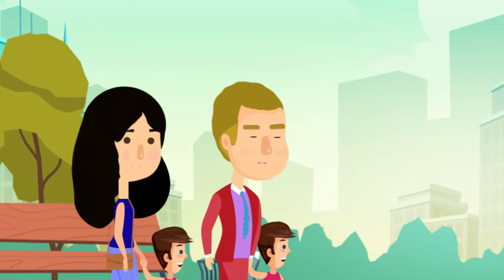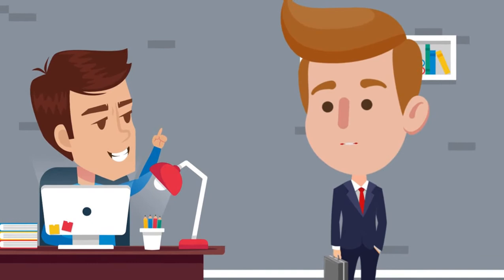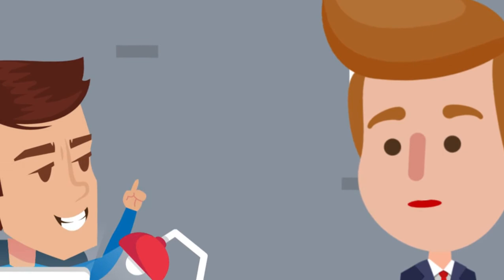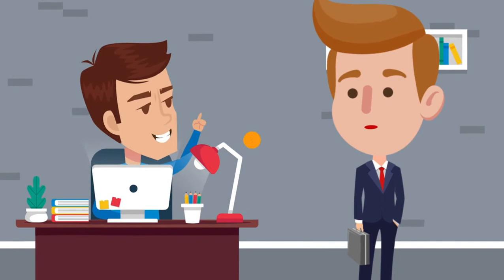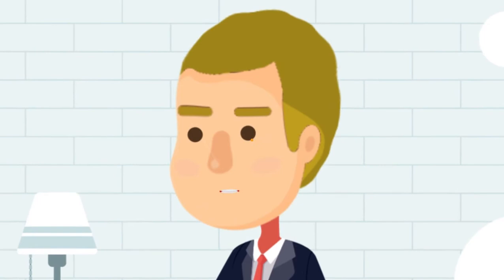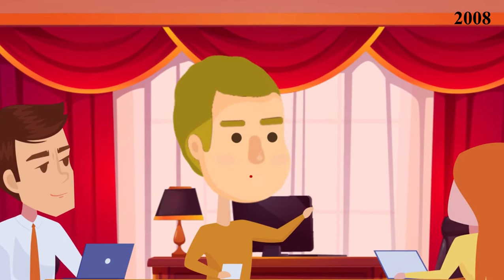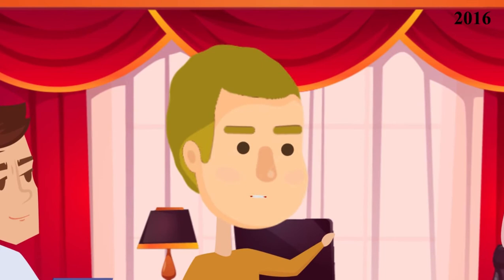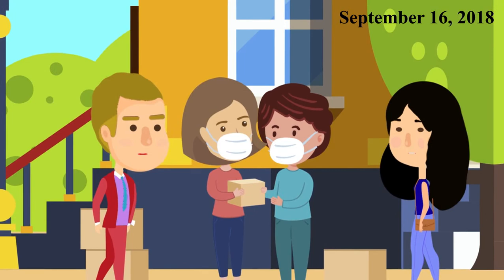Marc Benioff's Biography